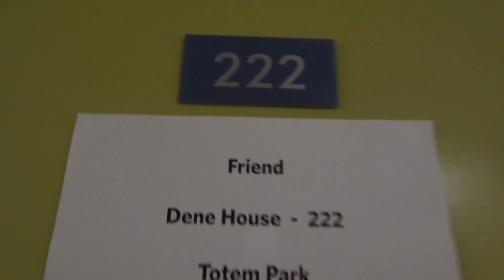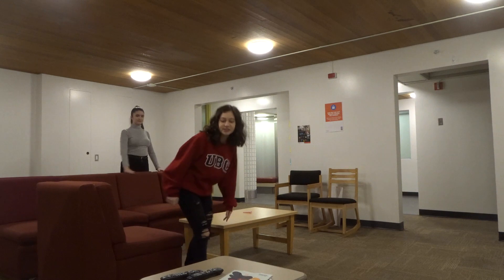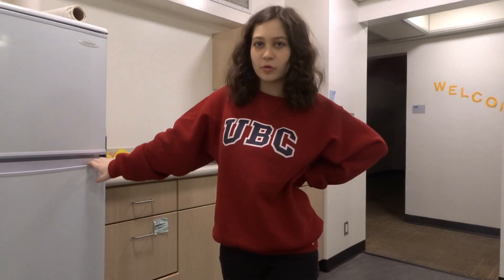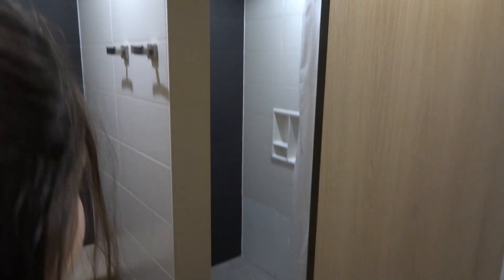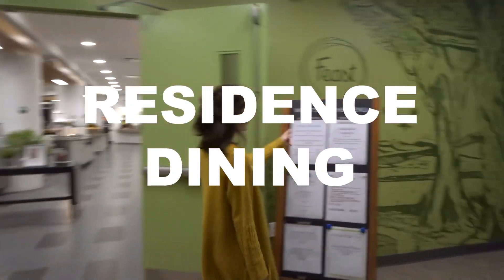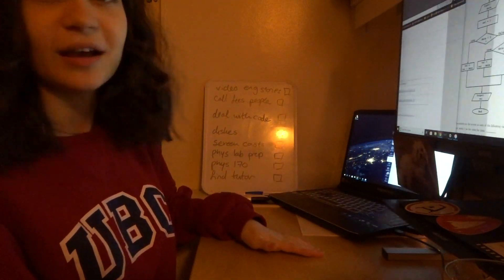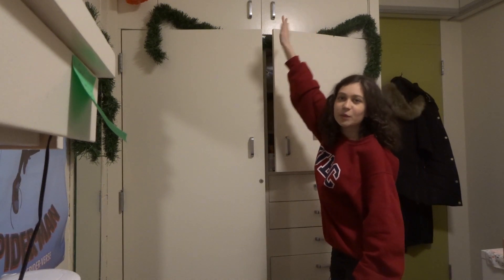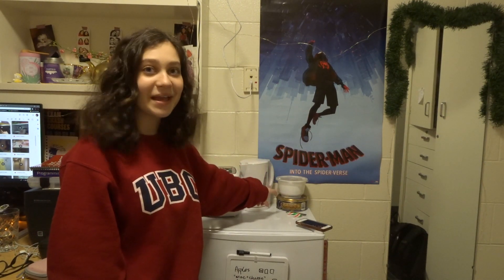UBC First Year Residence Dorm Tour!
Gloria | First Year Engineering

Follow Gloria through her day and through all the things that come with living on residence!